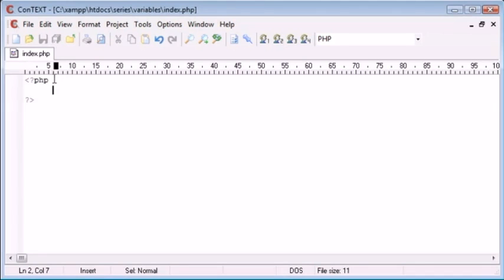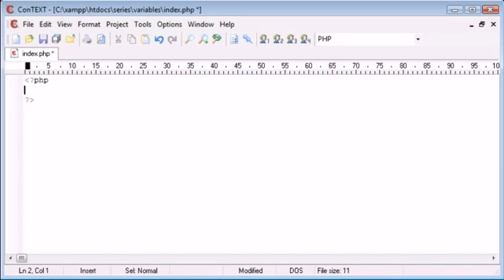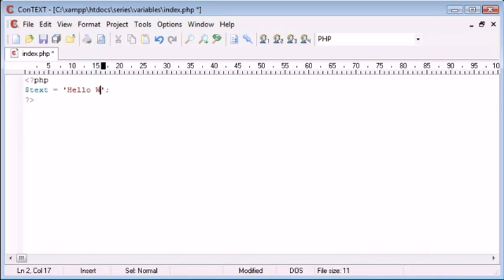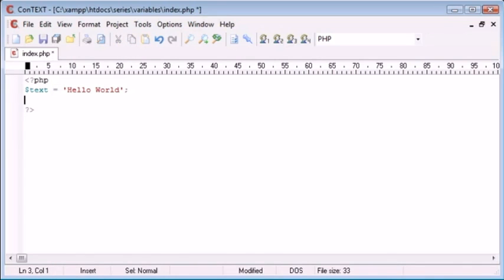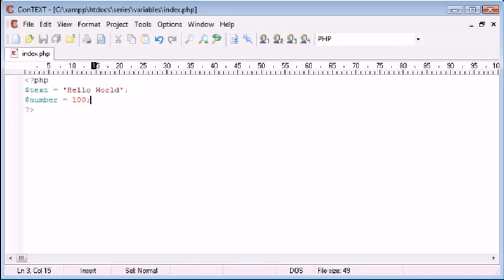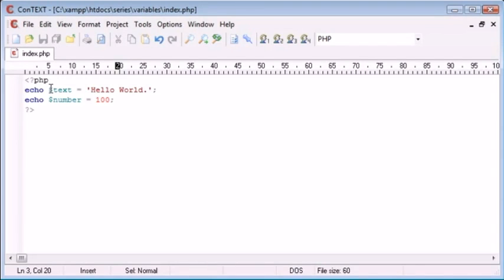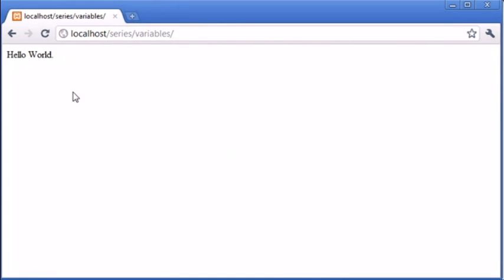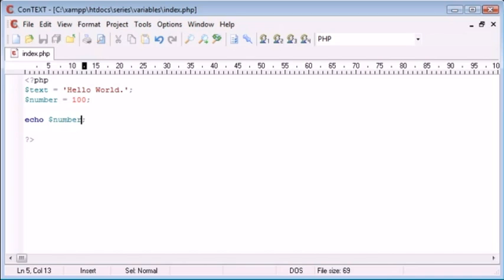PHP Course Beginner Tutorial 16 Variables in php- RedStone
PHP Course for Beginners is free vidoes series about PHP.you can learn Error Reporting in this video. It is a part of a series of complete tutorials on learning PHP of as an absolute beginner. If you're interested in becoming a professional PHP developer and don't have any prior programming experience these tutorials might help you on the fast track to becoming a professional PHP programmer.